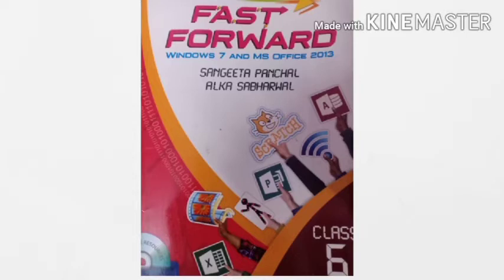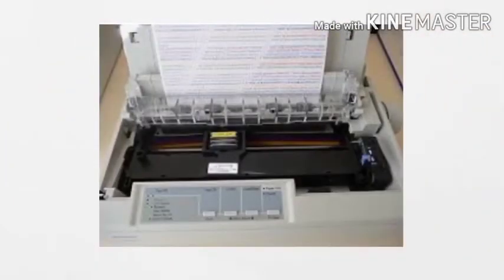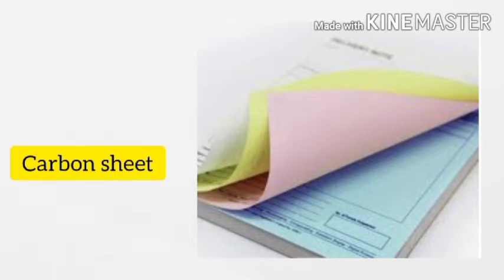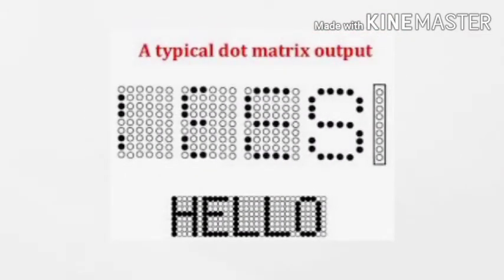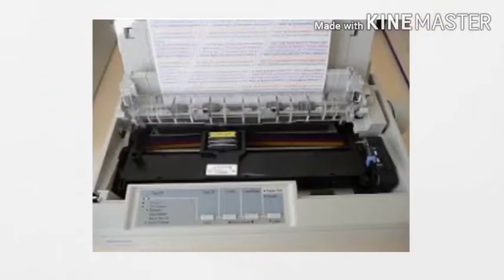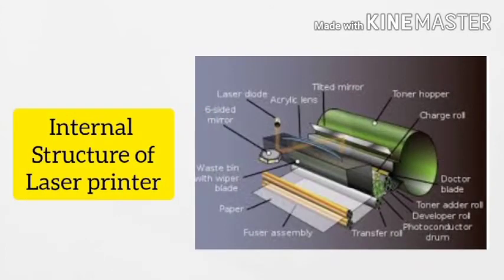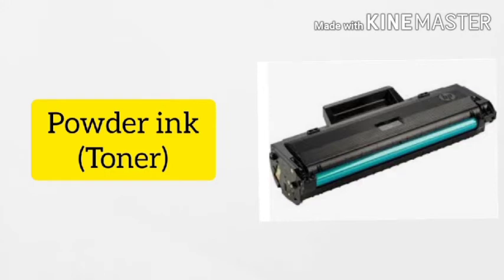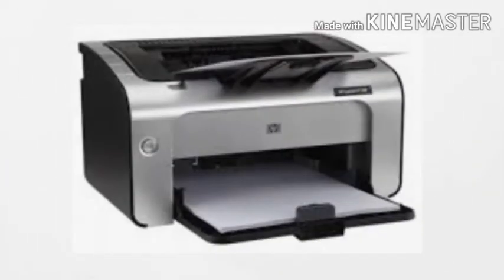Computer Peripherals || Output Devices || TechJagjeet